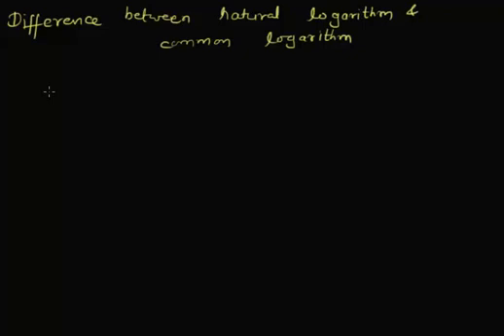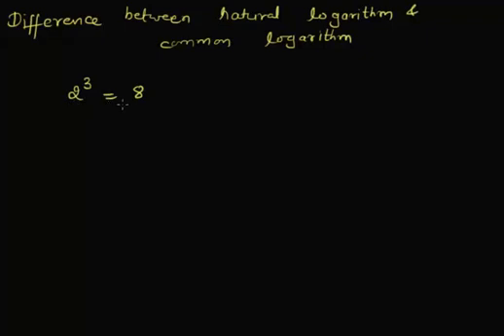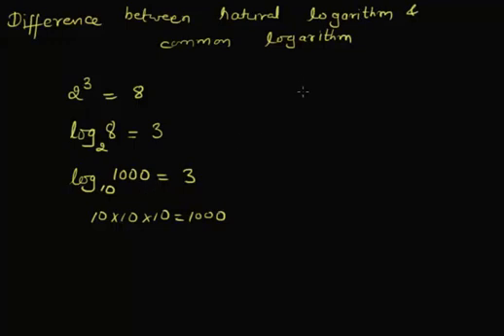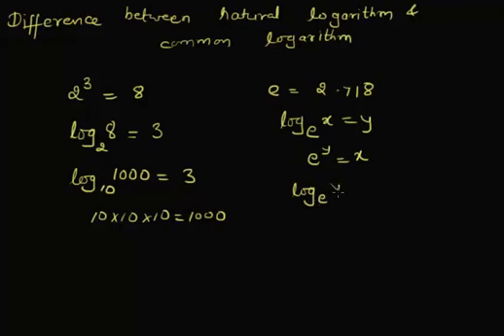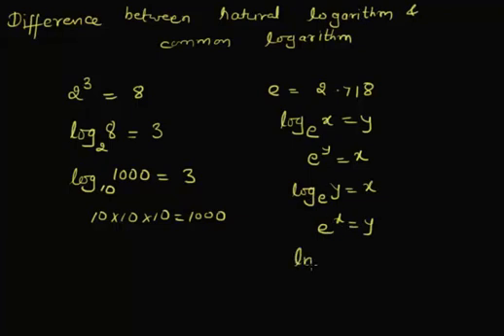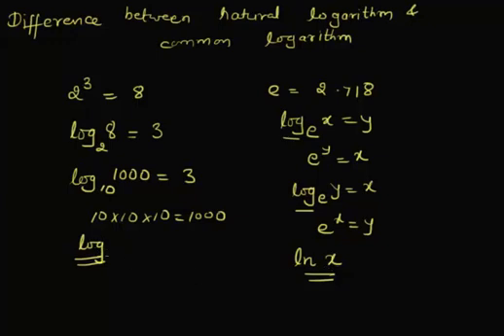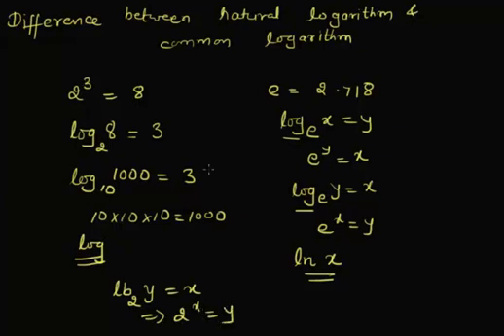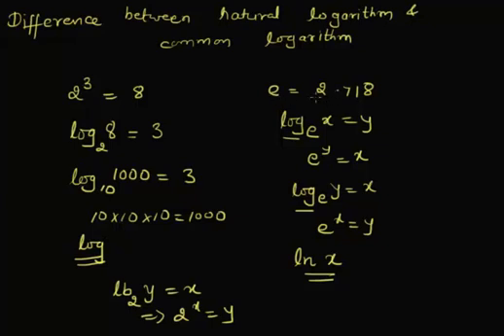Difference between ln and log.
This video helps us to understand the difference of ln and log.